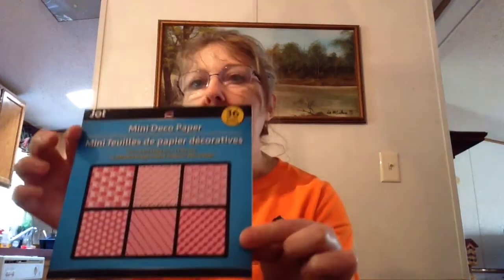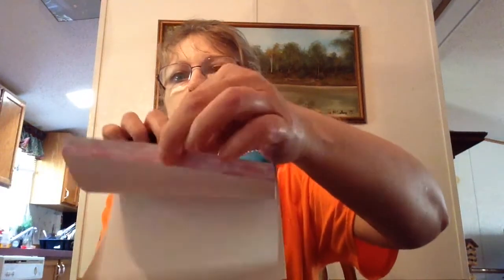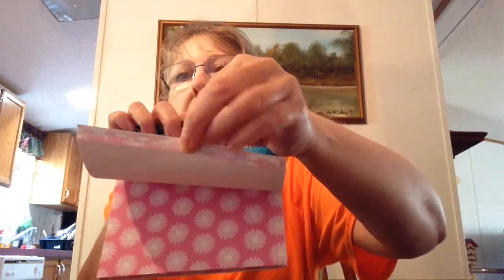DOLLAR TREE HAUL 9-19